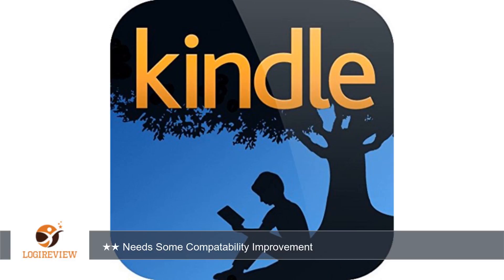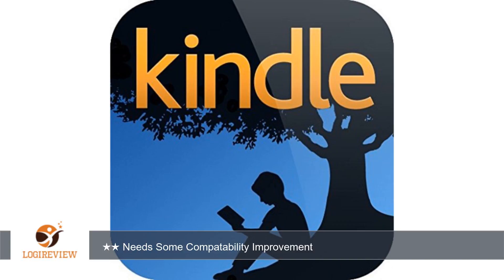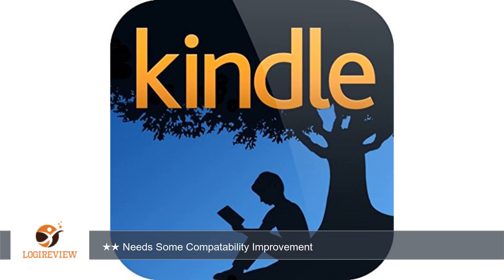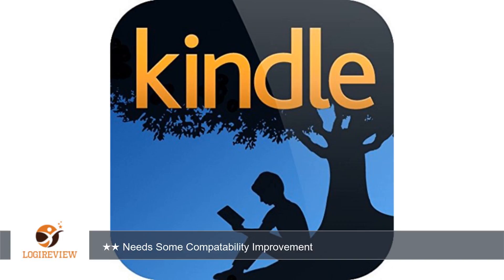Kindle for PC [Download] | Review/Test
Review about   Kindle for PC [Download]